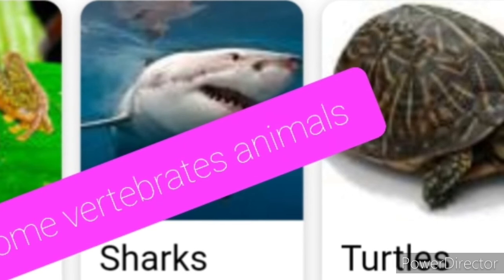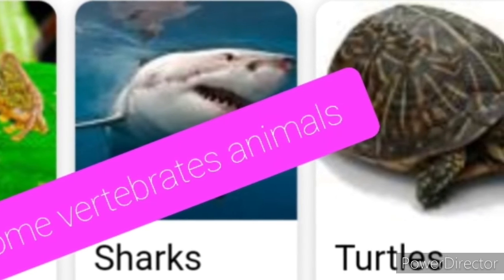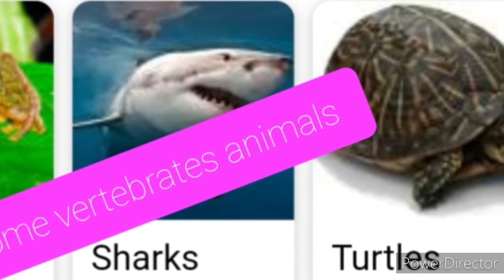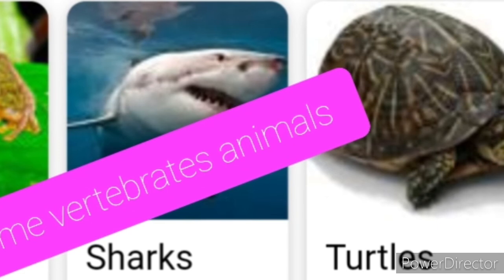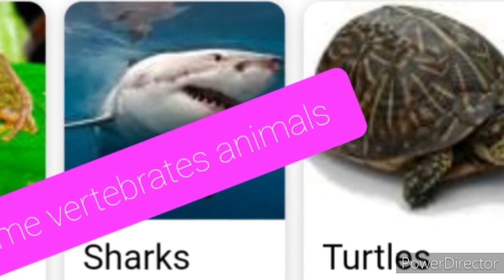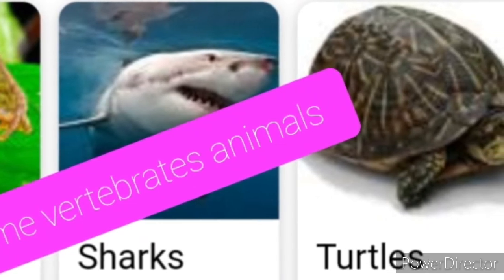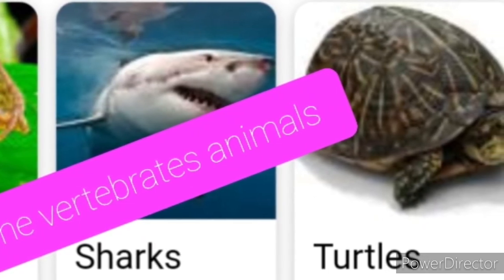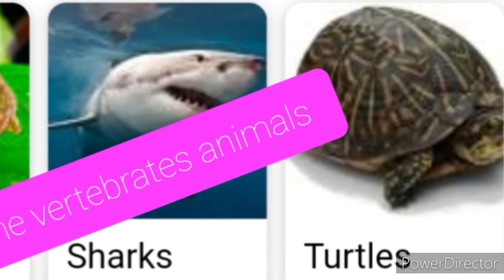Some vertebrates animals name.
Hello viewers,
                       Today you will learn some vertebrates names.
1.Ground hog.
2.Whale.
3.Human.
4.Bats.
5.Fox.
6.Lion.
7.Tiger.
8.Snakes.
9.Monkey.
10.Chimpanzee
11.Elephant.
12.cow.
13.Dog.
14.Giraffe.
15.Kangaroo.
16.Goat.
17.Chicken.
18.Horse.
19.Penguin.
20.Ostrich.
21.Crow.
22.parrot.
23.Eagle.
24.Owl.
25.Emu.
26.Frog.
27.Crocodile.
28.Turtle.
29.Alligator.
30.Finches.
31.Toad.
32.Newt.
33.Cod.
34.Eel.
35.Shark.
36.Lion fish.
37.sword fish.
38.The great whiye shark.
39.Brook trout.
40.Bald eagle.
41.The cardinal.
42 .The flamingo.
43 Red tail hawk.
44.Dolphin.
45.Spotted hyenas.
46.salamanders.
47.Mouse.
48.Jawless fish.
49.Placodermi.
50.Batoids.
51.Conodent.
52.Tuna.
53.Sting ray.etc.